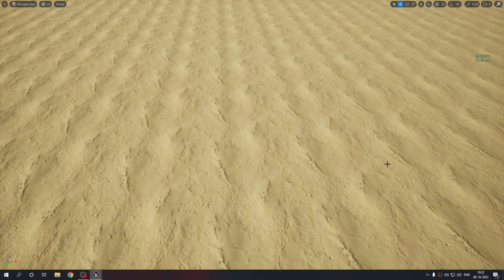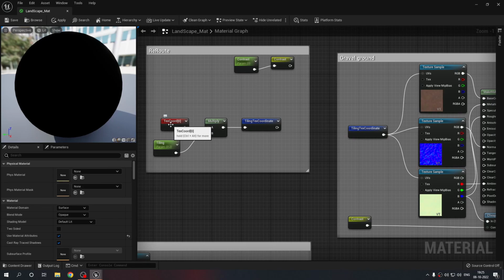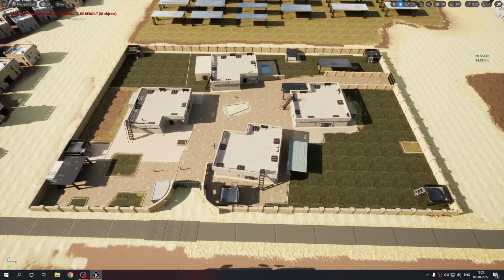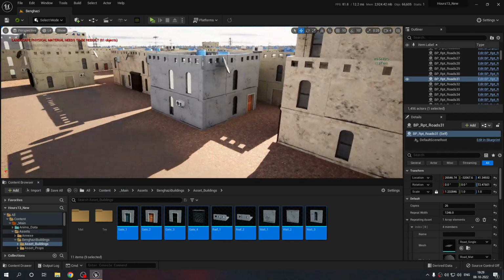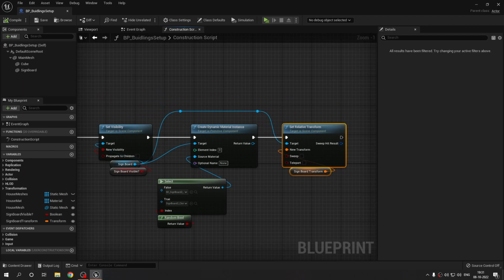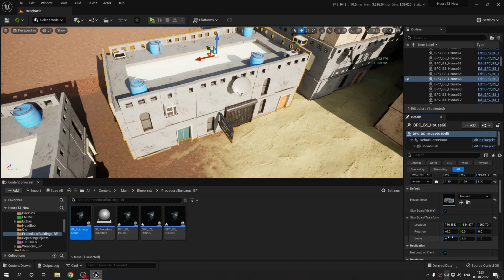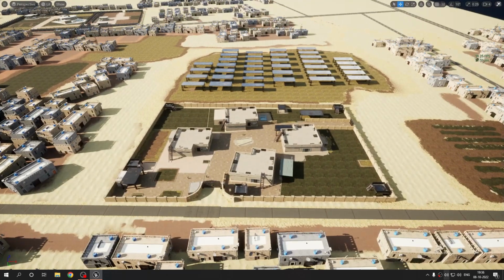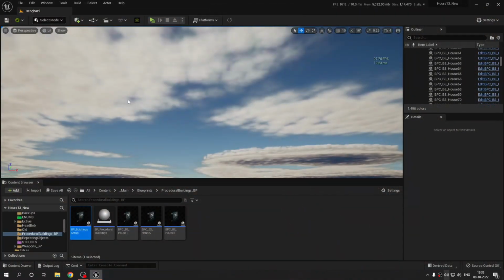Devlog #20 - UE5 - Landscape and World Updates !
In this video, I go through the updates on my landscape and the world houses that I've added along with the roads asset.
Time Stamps -
0:00 - Intro
0:35 - Overview
01:04 - Landscape Material
04:21 - Annex Overview
05:04 - Consulate Overview
05:40 - Roads
06:25 - World Buildings explained
12:33 - Landscape painting and Blend
14:07 - Play in Editor (close look)
15:55 - Character Skeleton Update
16:50 - Outro